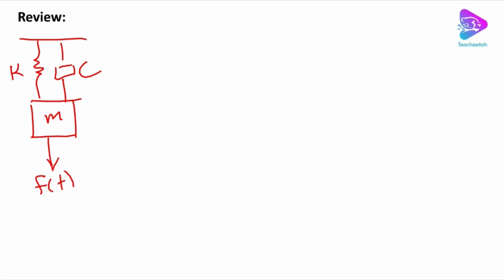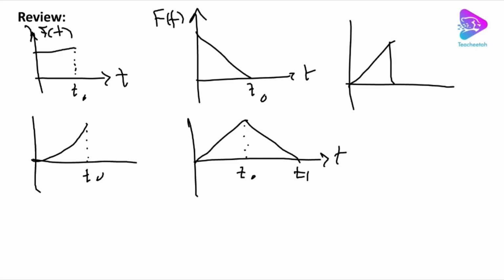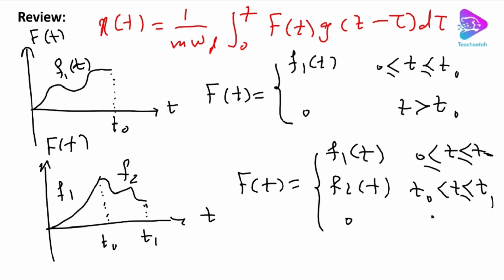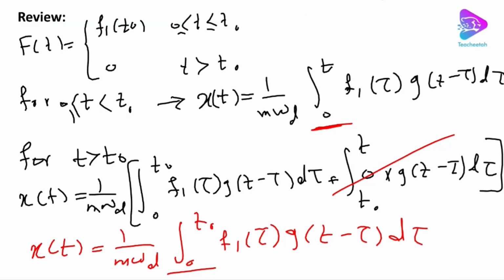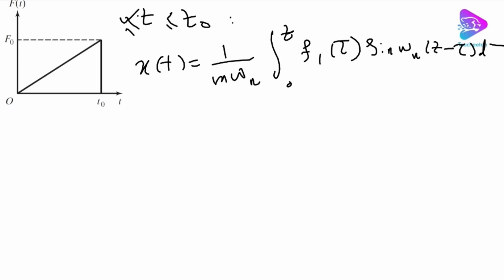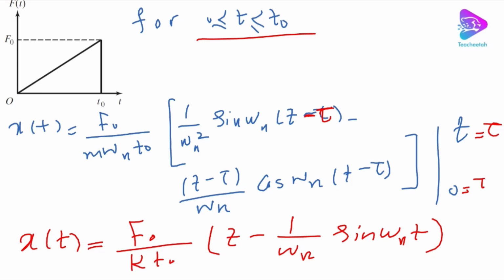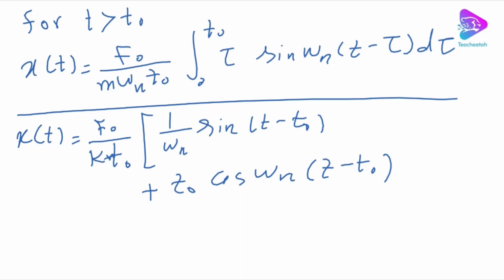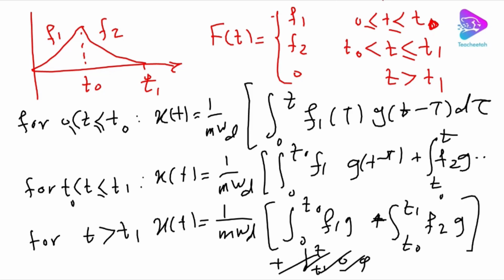Vibration Under Non-Periodic Force: Part 2| Mechanical Vibration: Tutorial 12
In this video we continue the vibration analysis of single degree of freedom systems under non-periodic force with the focus on the systems that the excitation is applied only in a limited time range. Unlike the previous case in which we calculated the convolution integral only for one time to find the response of the system, for the systems that the force is not applied continuously over time and stops after a certain time, we need to express the force as a piecewise function and calculate the integral for each time span separately which then gives the response of the system valid only for the corresponding time range. This type of excitation is a very important case because in many real applications, the excitation does not exist forever.